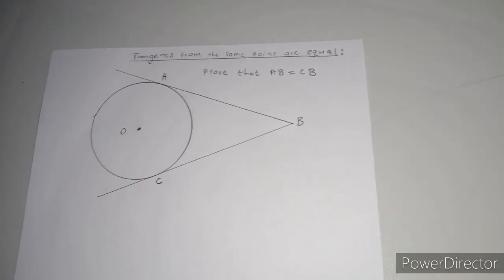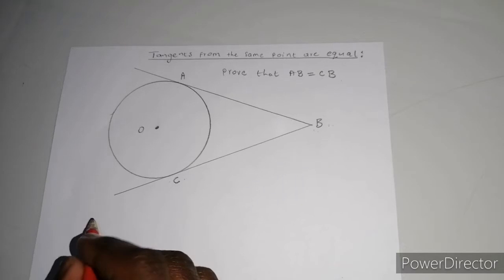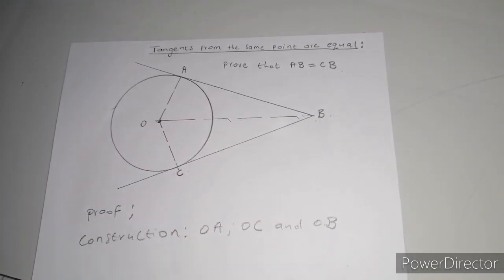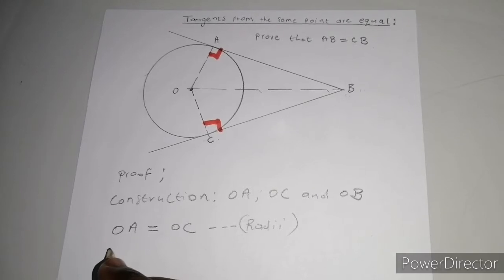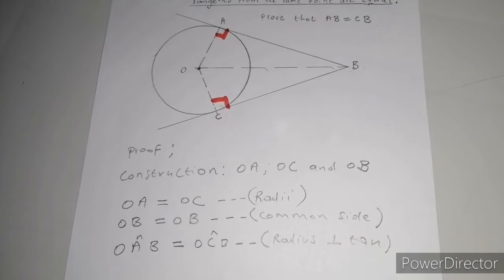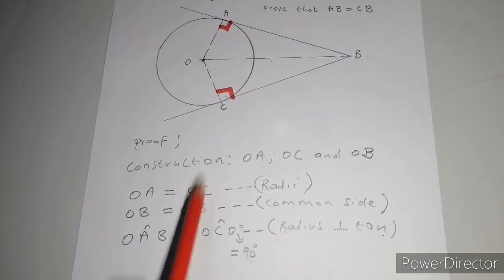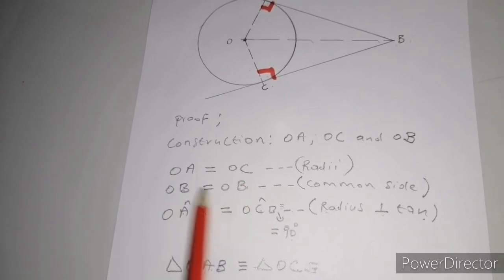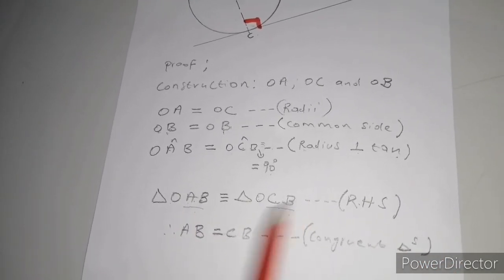Tangents from same point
Equal tangents